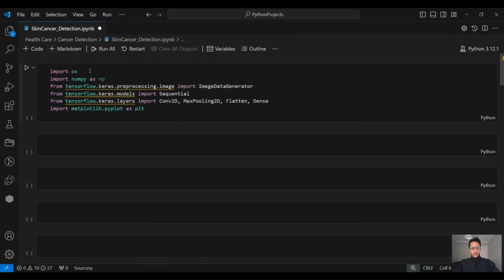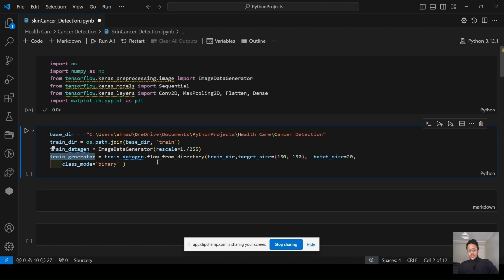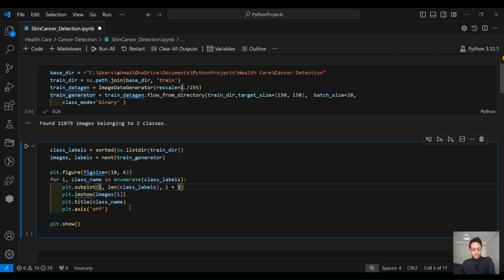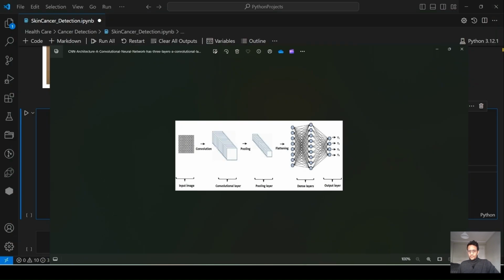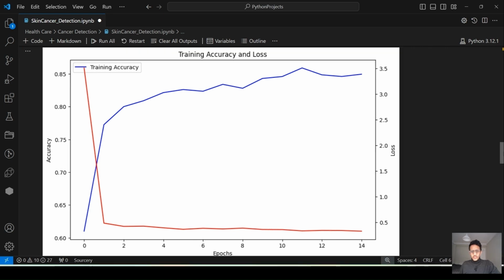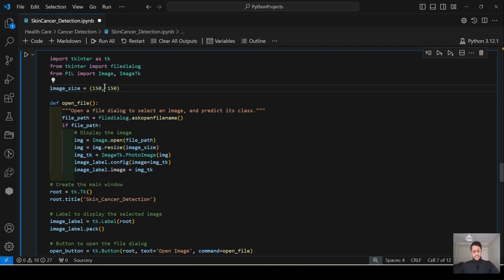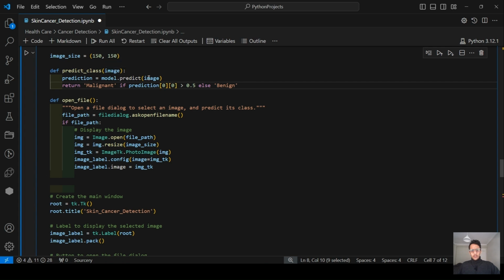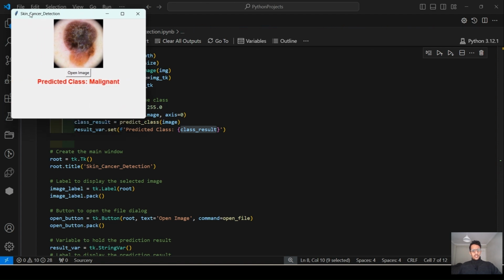Convolutional Neural Networks for Skin Tumor Classification in Python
In this tutorial we build a computer vision application for classifying skin tumors as benign or malignant. Leveraging the capabilities of Convolutional Neural Networks (CNN), Python, and Tkinter, we’ll guide you through the process of creating an app that can potentially aid in early detection of skin tumors.

Our dataset comprises +11000 images from both classes that we will use for training the CNN, and additional 2000 images for testing and evaluating the model.